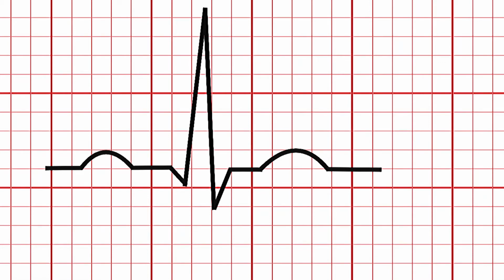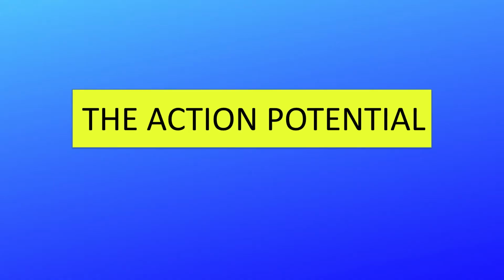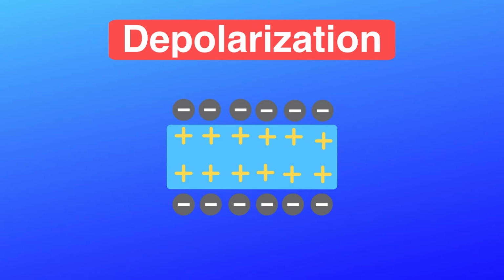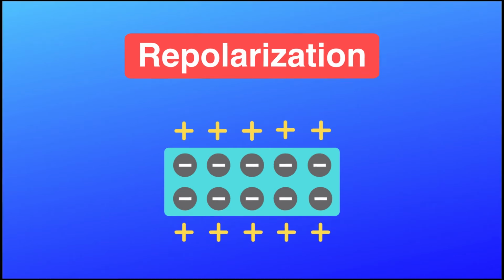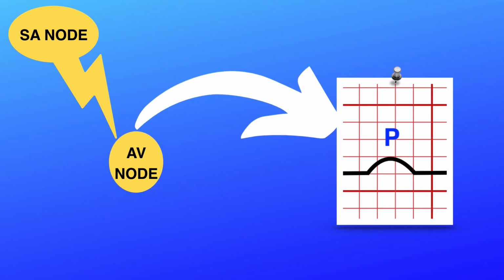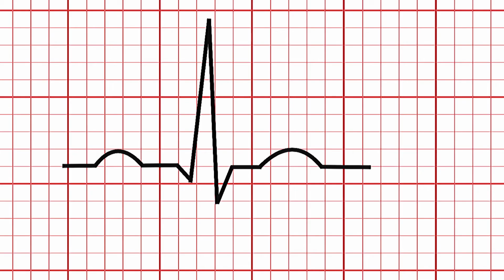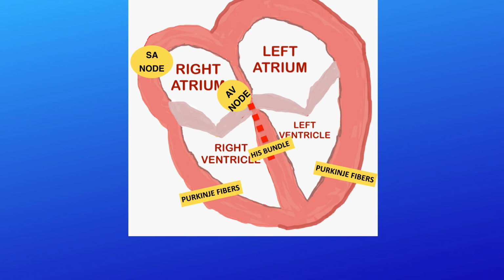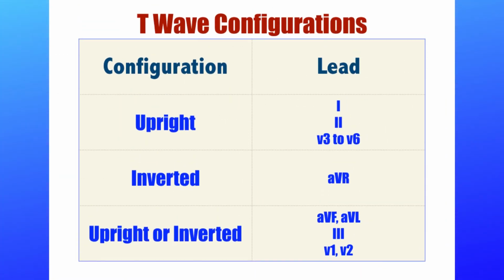PQRST Complex for BEGINNERS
In this video, we will discuss the meaning of the PRQST complex in the electrocardiogram and briefly explain the very basics of the action potential.

To learn more about the PQRST, read the full article